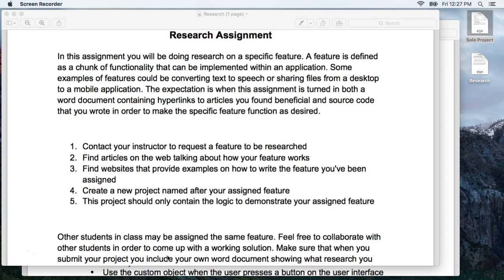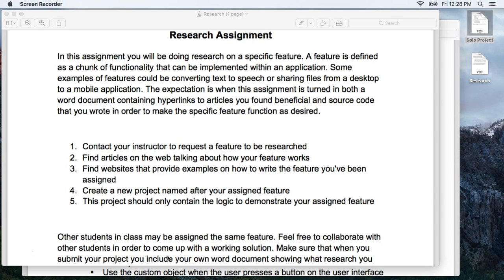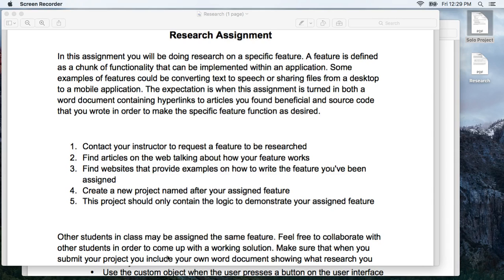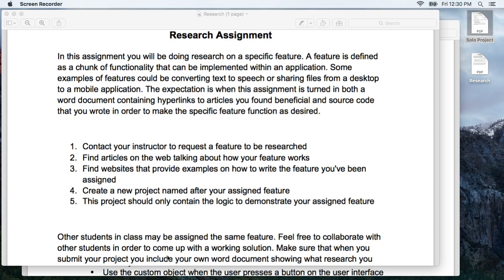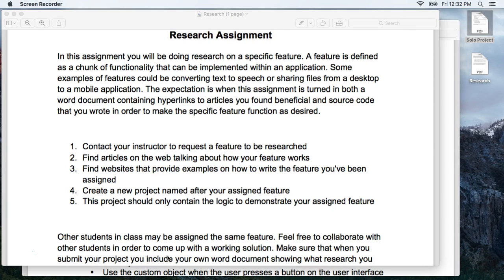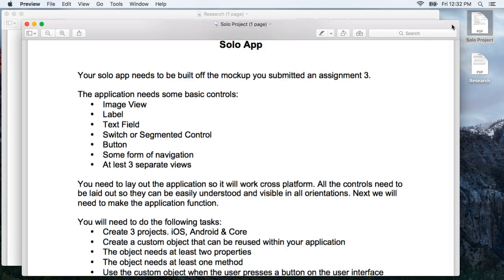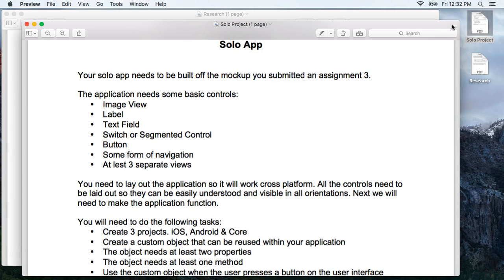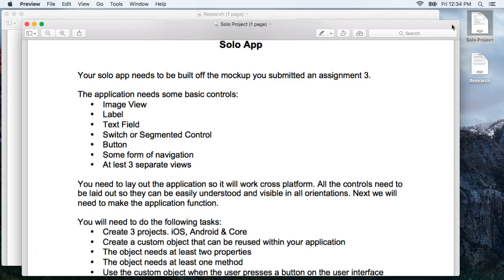w3 project overview